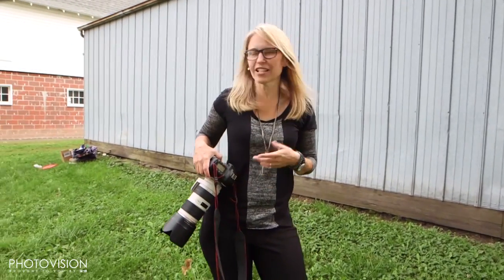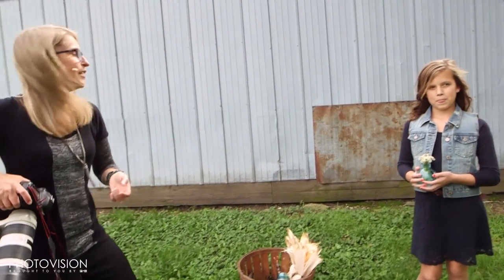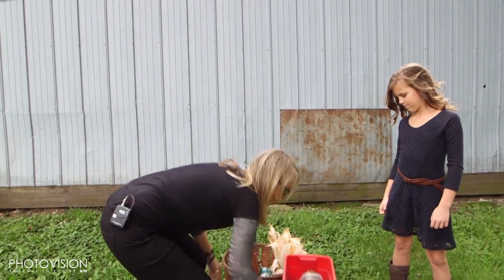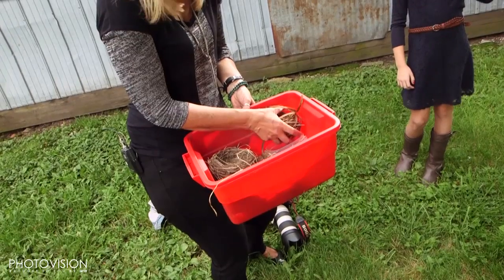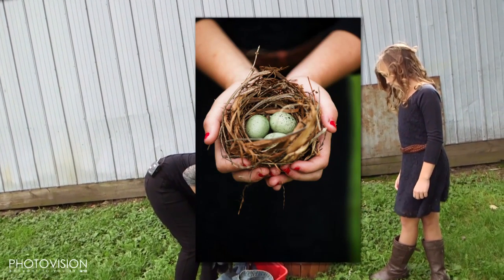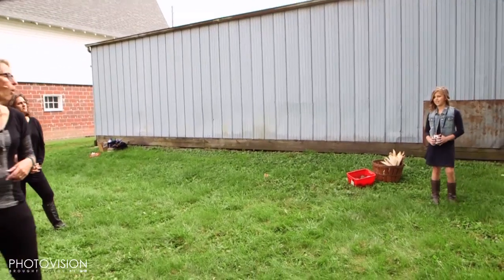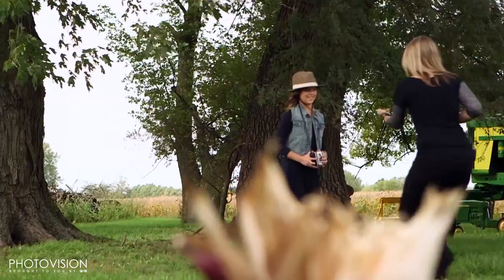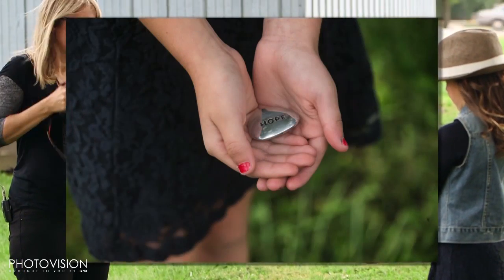PhotoVision Short Take: Hand Art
Amy Doerring photographs a young girl holding various sentimental items. Amy explains why she loves photographing hands and what inspires her to pick the objects she does. She explains how she markets her hand art photographs and how they can make for great seasonal gifts. Amy is always inspiring to give a personal touch to every image.